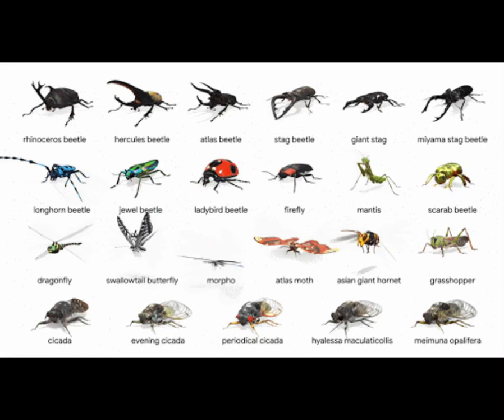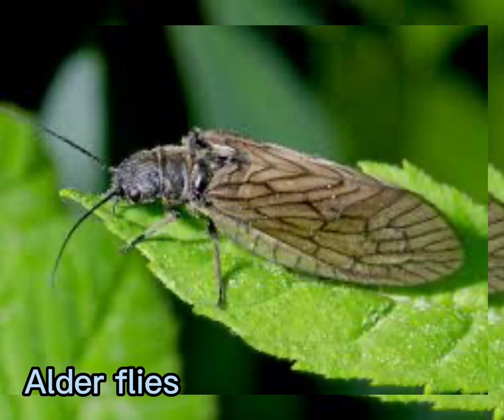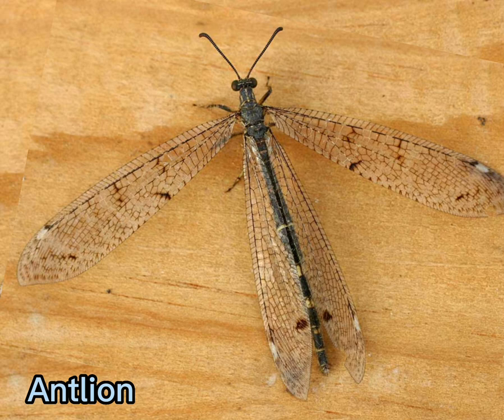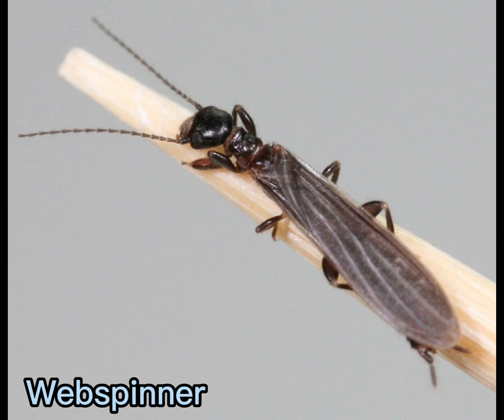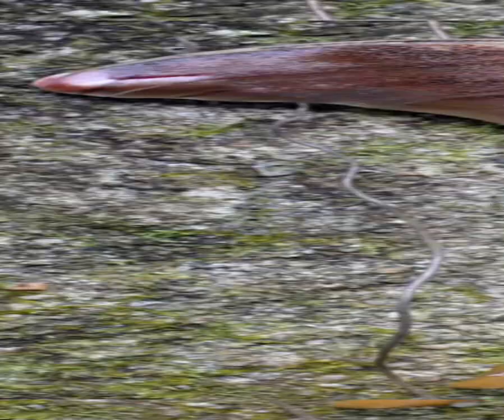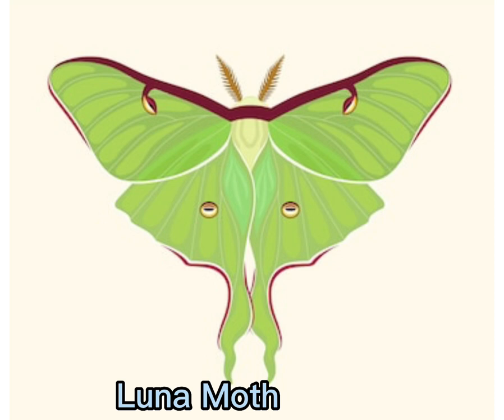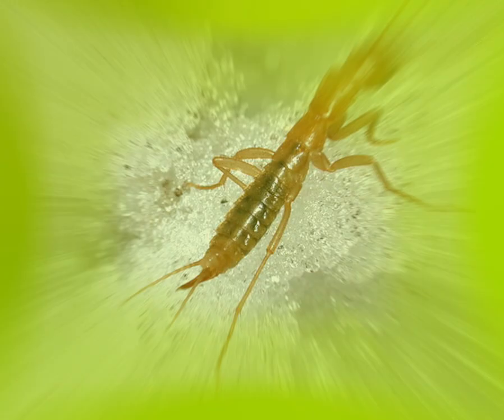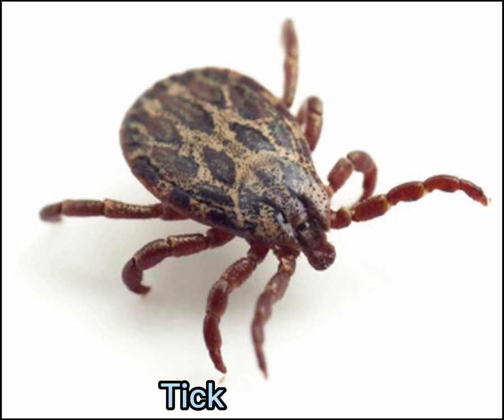Insects and Bugs Vocabulary || 100 + Insects and bugs Name with pictures in English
100 + insects and bugs Names
Swift Expression